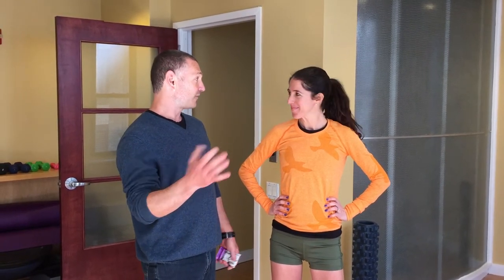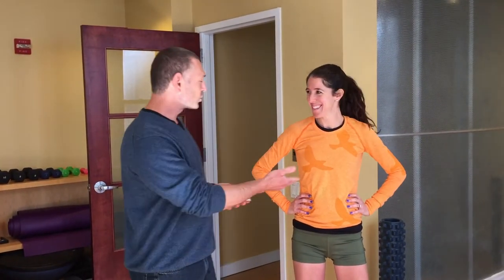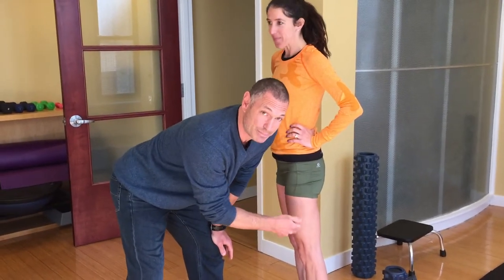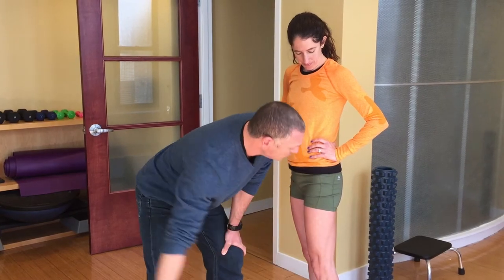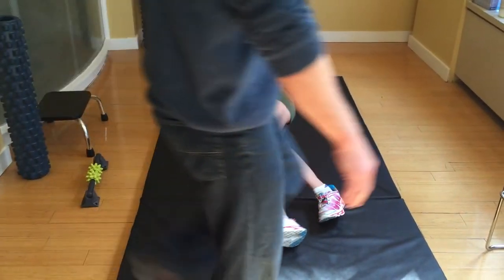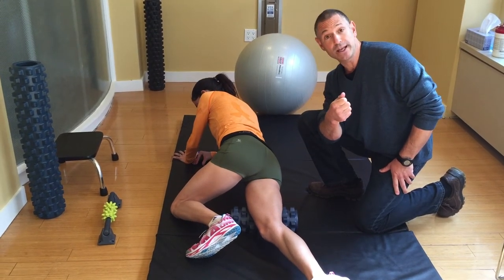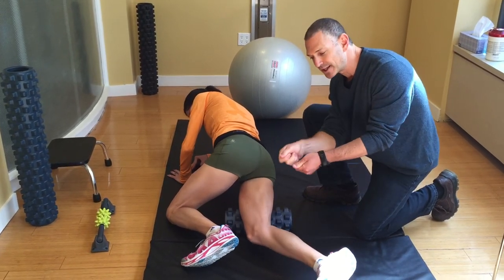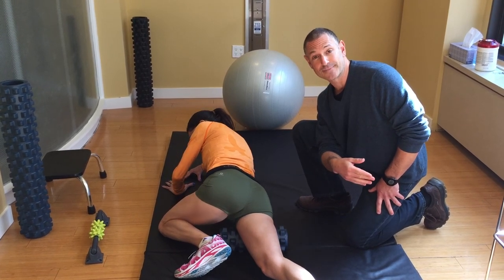How to Roll Out Your IT Band With Professional Runner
Professional runner Stephanie Rothstein-Bruce, inventor of Picky Bar energy snacks, joins Dr. Duke to learn how to release her IT band.